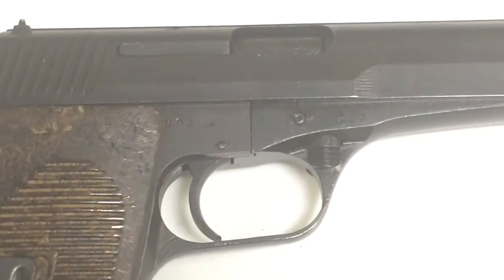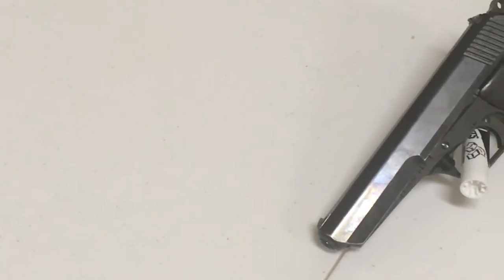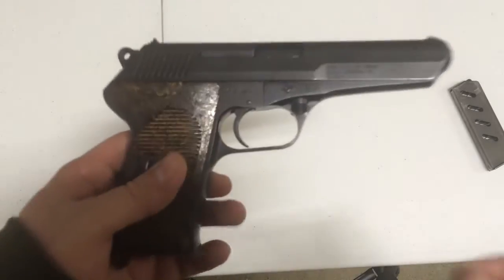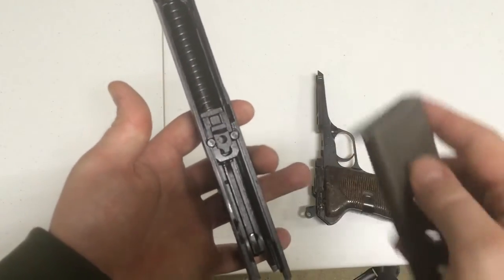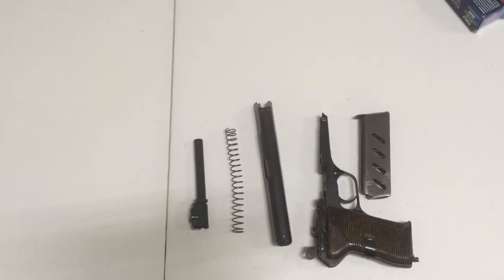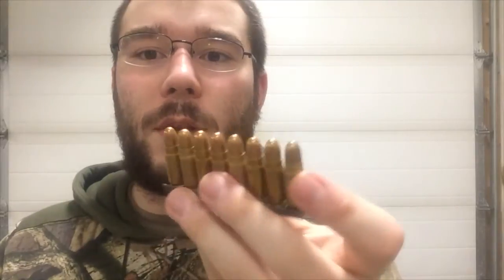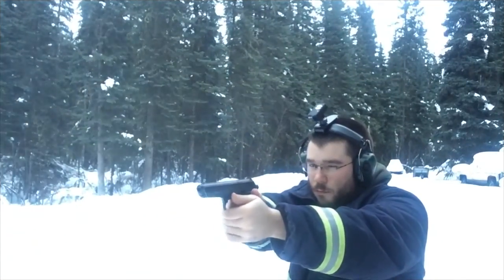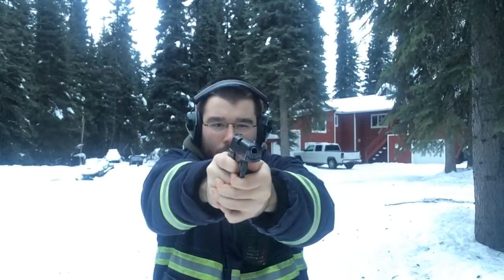CZ 52 Review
Taking a look at a promising surplus handgun. The CZ-52. One of my favorite surplus guns that are out there.